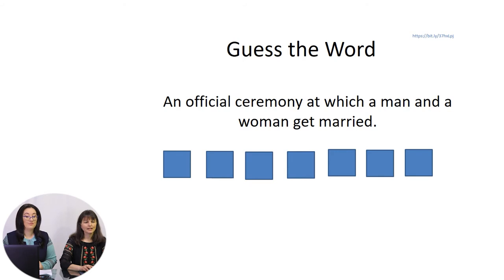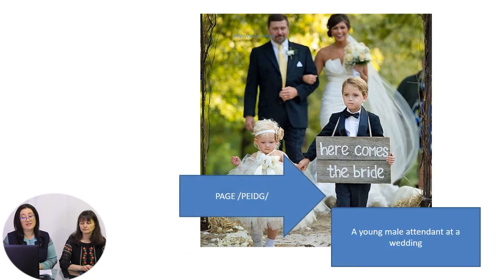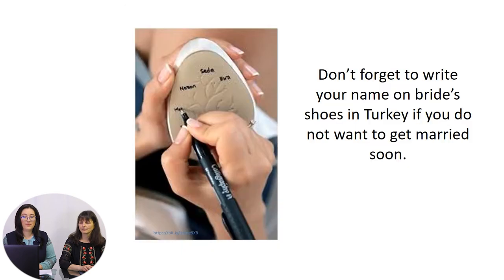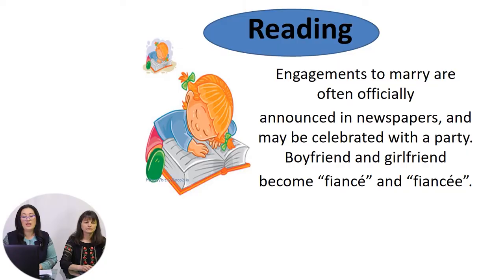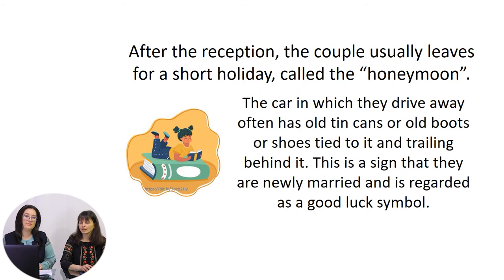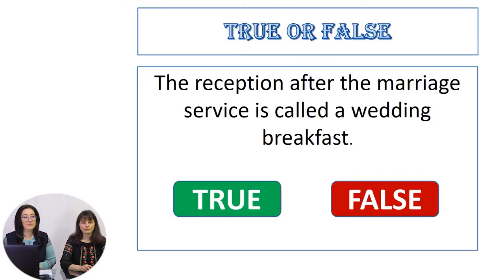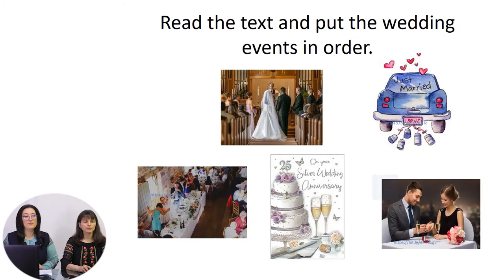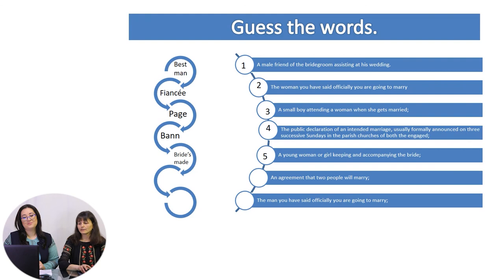Limba engleză, Clasa a VIII-a, Wedding customs and Traditions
Tema: Wedding customs and Traditions
Profesor: Antociuc Elena & Condrea Zinaida
Autor: Condrea Zinaida

   Educatieonline.md este o bibliotecă digitală care conține aproximativ 3.500 de lecții video pentru elevii claselor I-XII, la toate disciplinele, inclusiv profil real / profil umanistic (pentru nivelul de învățământ general), în limbile română și rusă, pentru anul de studii 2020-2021.
   Scopul proiectului este de a asigura accesul liber și neîngrădit la lecții produse video de cei mai buni profesori din țară, create pentru toți elevii după un standard înalt al calității.
   La data de 22 mai 2020, Ministerul Educației, Culturii și Cercetării al Republicii Moldova și Primăria municipiului Chișinău au semnat un memorandum de cooperare în scopul diversificării și îmbunătățirii conținuturilor curriculare online precum și creării unui instrument didactic digital, care facilitează accesul la procesul educațional, în temeiul prevederilor articolului 128, alineatul (6) al Codului educației nr. 152/2014.
   Partenerii de implementare a proiectului în etapa a doua: Direcția generală educație, tineret și sport a Consiliului municipal Chișinău, Centrul de Tehnologii Informaționale și Comunicaționale în Educație, Clasa viitorului - Centrul Național de Inovații Digitale în Domeniul Educației,  TEKWIL -  Centrul de excelență în Domeniul TIC , Universitatea Tehnică a Moldovei și Academia de Inovare și Schimbare prin Educație.